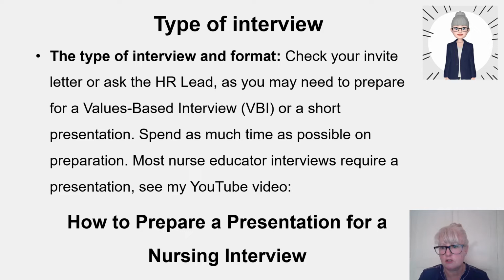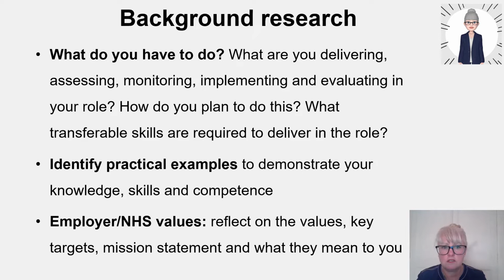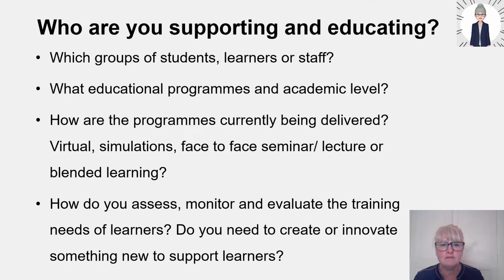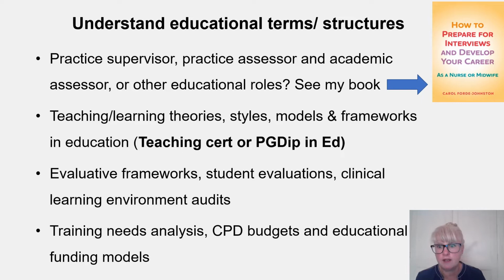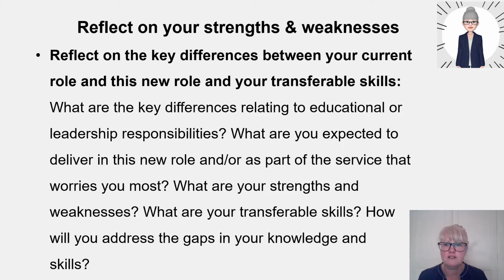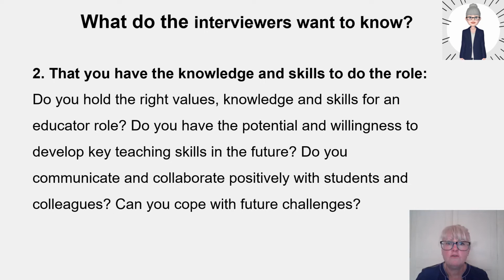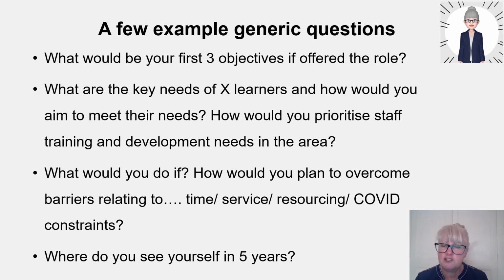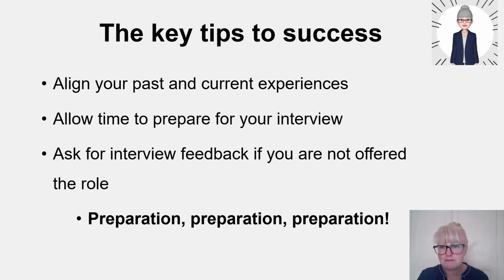Nurse Educator Interview Questions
Having been a nurse interviewer for many years, I am sharing my key tips to help you prepare for Nurse Educator interview questions to give you the best chance of success at interview. Good luck in your interview! 😊🍀

If you need to do a presentation as part of your interview, then check out my video

I hope you find the other free videos on my YouTube channel useful, such as: 'Preparing a Nursing Personal Statement for a Band 6 or 7 Senior Nurse role.' Let me know if there are any topics you want covering in the future and look out for new video uploads on Sundays.

My channel offers practical guidance to support nurses' career development, from new starters to senior nurses. I’m passionate about nurses’ career progression and I’m sharing everything I’ve learnt over my 33 years as a Registered Nurse and Registered Nurse Tutor.

📚 Recommended book:
📚 Quinn's Principles and Practice of Nurse Education
📚 Supervising and Assessing Student Nurses and Midwives in Clinical Practice: A practical guide